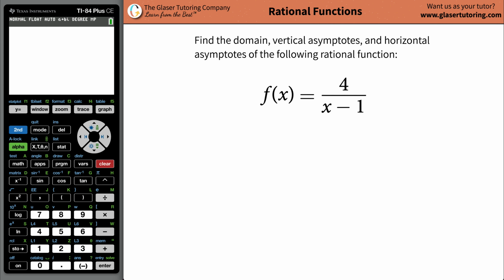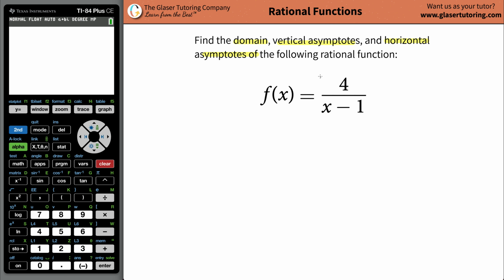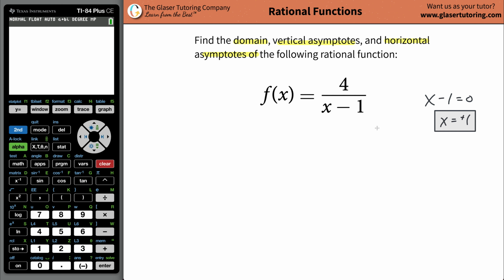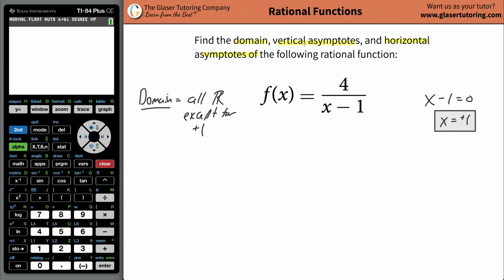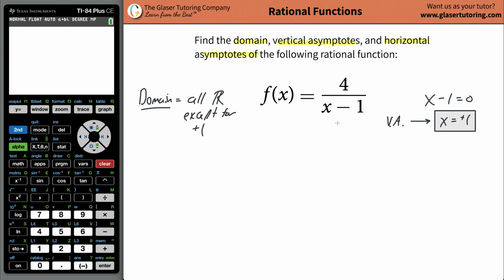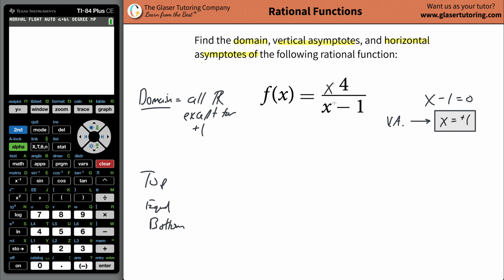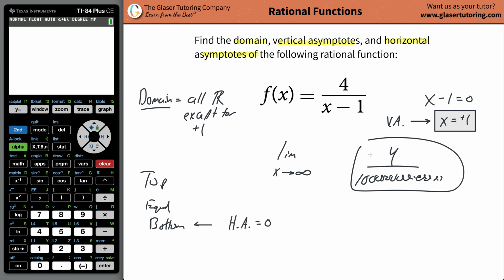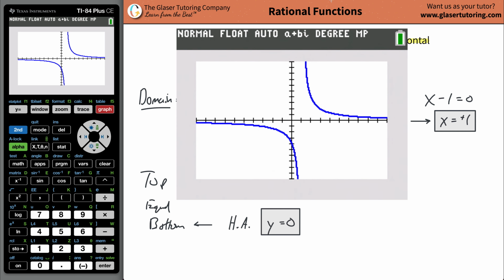How to find the domain, vertical asymptotes, and horizontal asymptotes of f(x) = 4/(x - 1)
For the following exercises, find the domain, vertical asymptotes, and horizontal asymptotes of the functions.